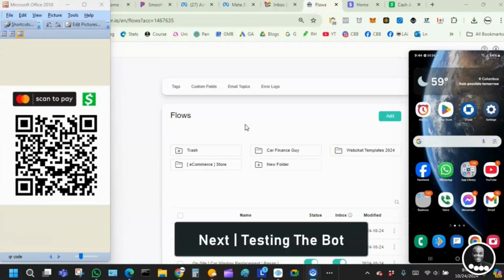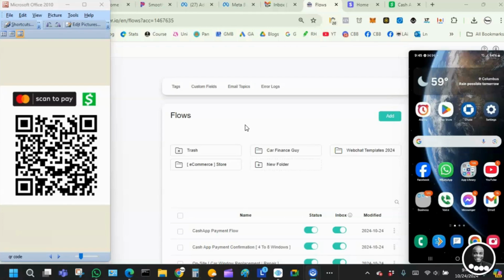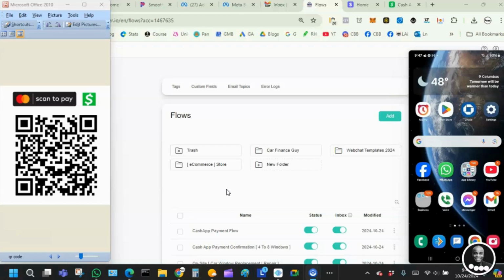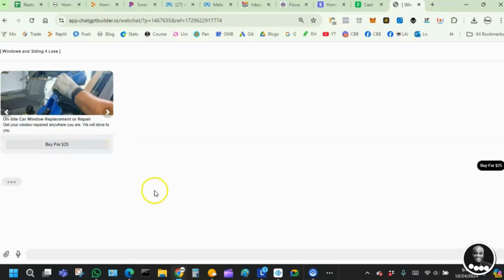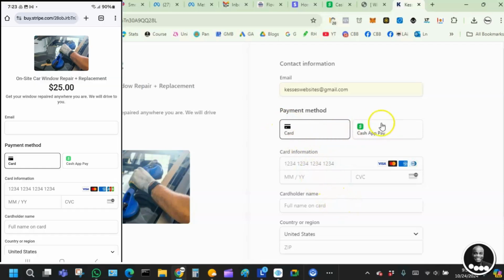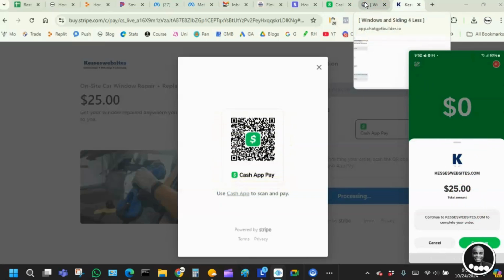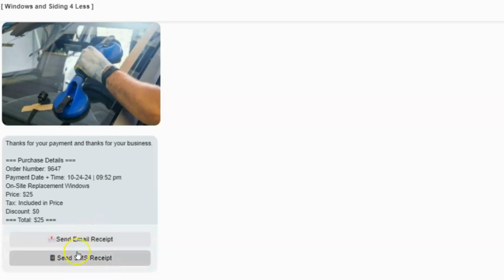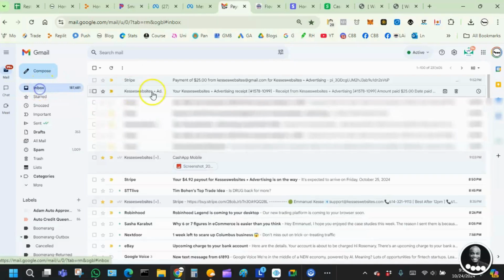Configure Your AI Bot To Take CashApp Payments | Automatically Trigger Payment Confirmation Flows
Join my course to learn how to configure your Chatbot Builder AI bot to take CashApp payments. Intro Video

INTEGRATE CASHAPP WITH CBB. TRIGGER CONFIRMATION FLOWS
1️⃣  Cash App is used by about 50 Mllion people in the USA
2️⃣  Help small businesses offer payment options to customers
3️⃣  More payment options increases conversions
4️⃣  Join the course to learn more about how to set this up